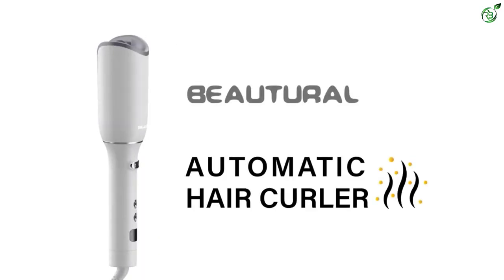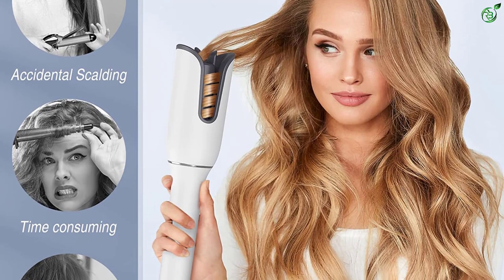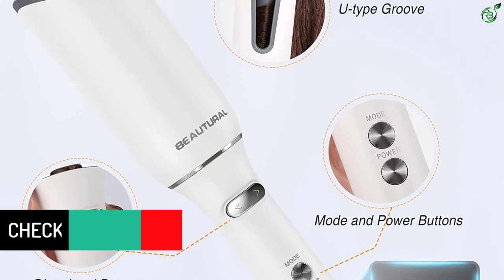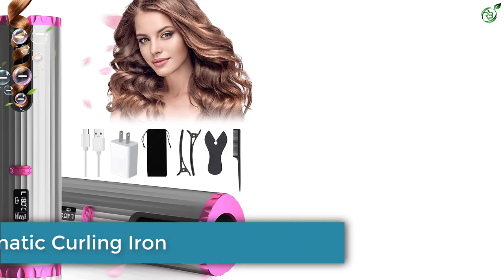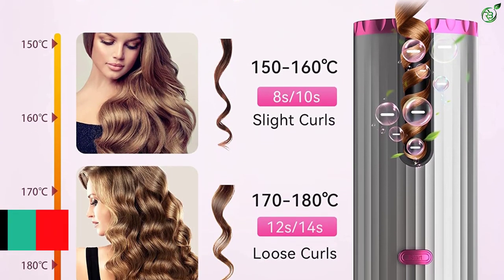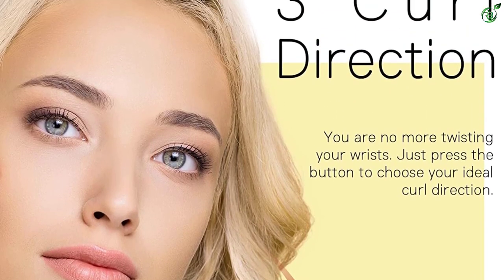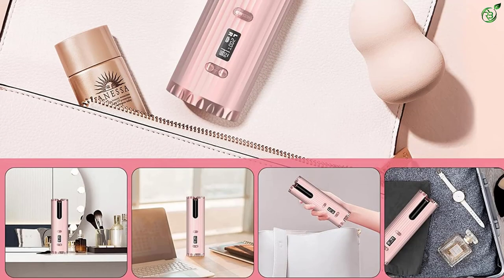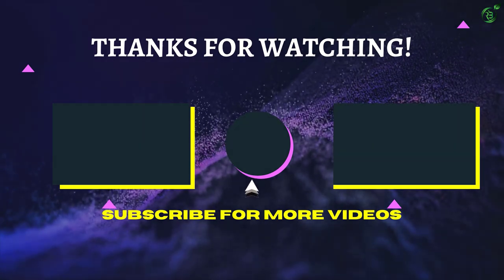Top 5 Best Automatic Hair Curlers In 2023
☛ All The Links to Best Automatic Hair Curlers listed in this Video:-

►5. Beautural Automatic Hair Curler.

► 4. Iorab Curling Iron.

► 3. Aliavos Automatic Curling Iron.

► 2. MKBoo Automatic Curling Iron.

►1. Hauea Hair Curler.